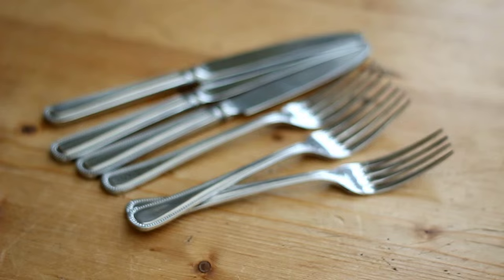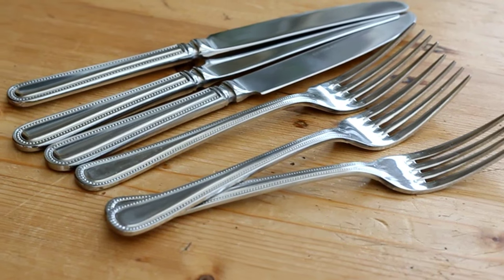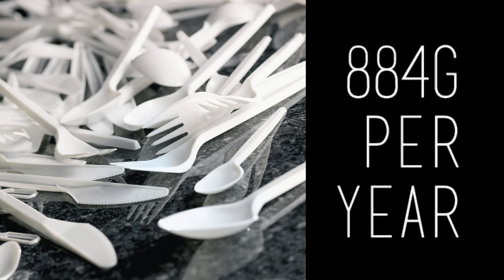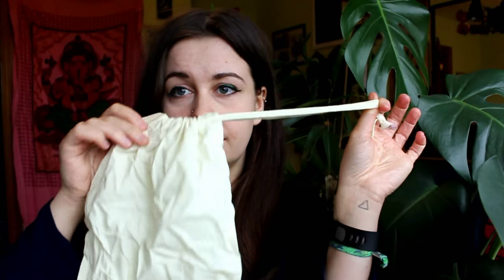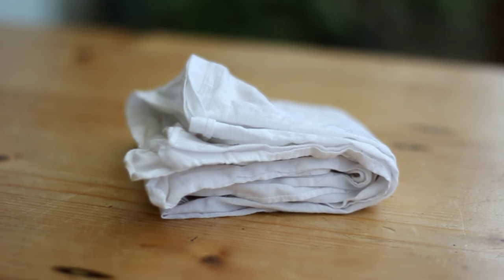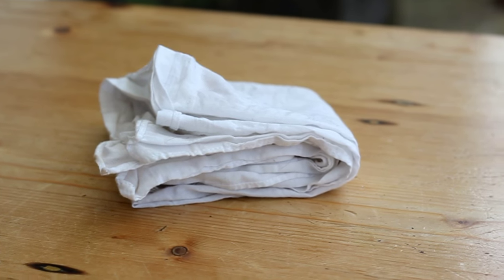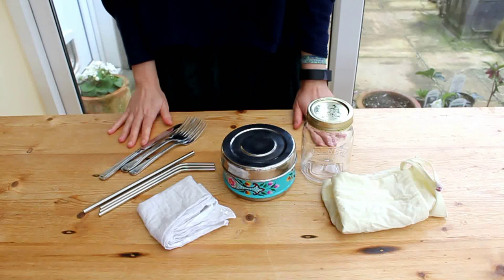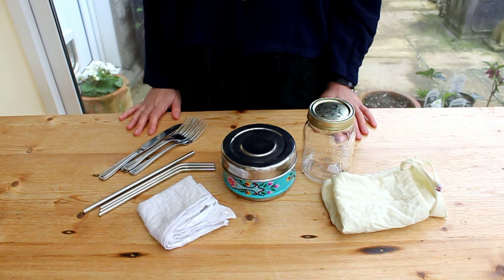Zero Waste Essentials Day Kit - Combat Disposable Plastic!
Learn how to save up to 10kg of one-use-only disposable waste! Take the challenge to make one of these day kits, and let me know in the comments section if you do - lets see how much waste we can stop going to landfill!

PRODUCTS MENTIONED
Cotton drawstring bag

Metal tin (similar)

Metal straws (Smoothie)

Care about the environment?
Care about your health?
Care about equality? WATCH UNITY; unitythemovement.com/
Care about animals?

Love & Light...